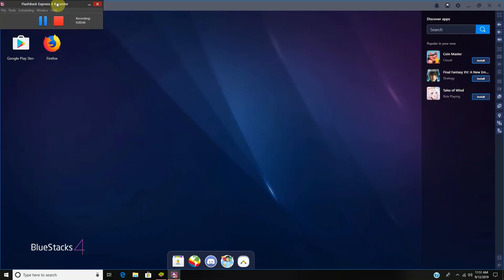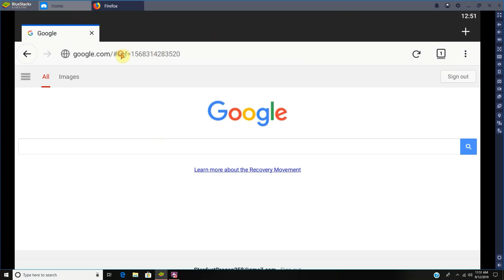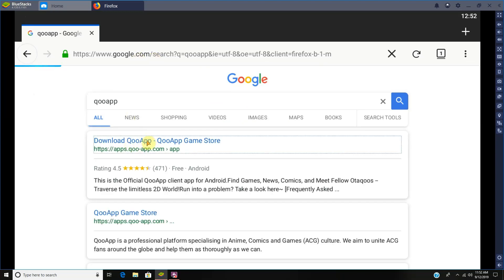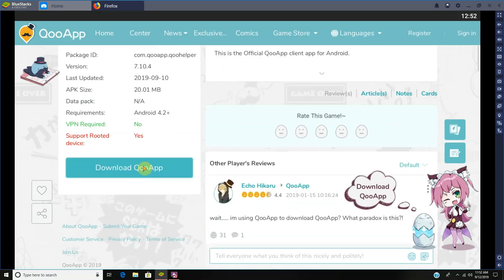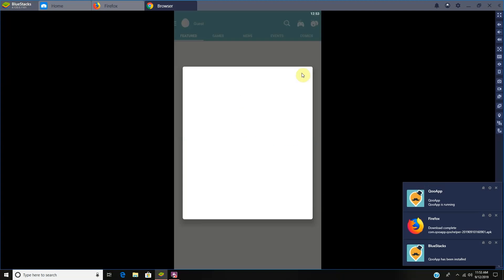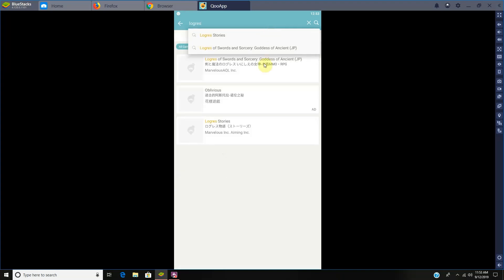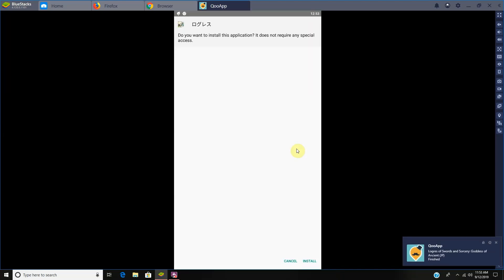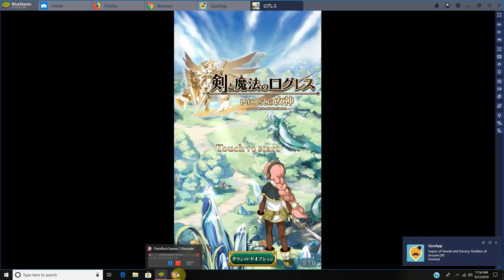How to Install Logres JRPG and Qooapp to Android or Emulator! Beginner Tutorial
In today's video I will explain how to install Logres JRP to your android smart phone or emulator. Sorry IOS users, I will need to make a separate tutorial for you when I get my hands on an IOS.

Credits
Outro art
(Character depicted in art bellongs to me)